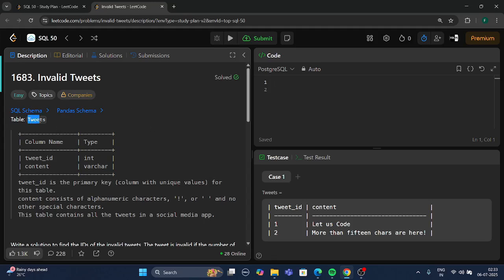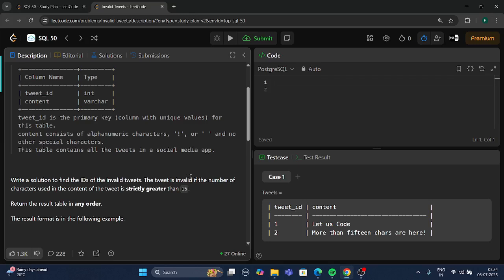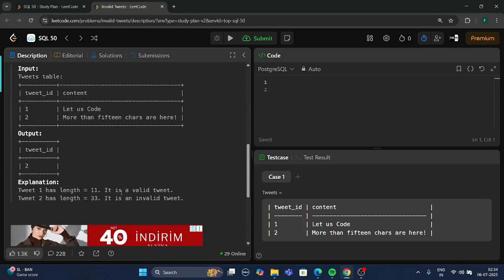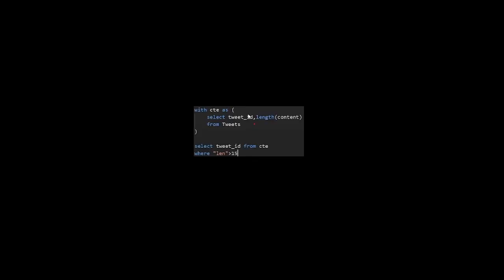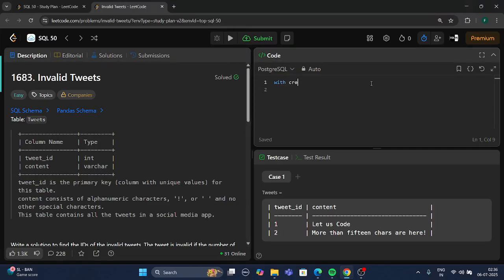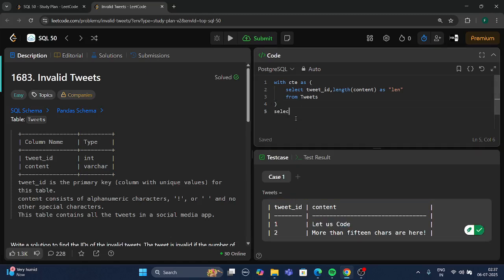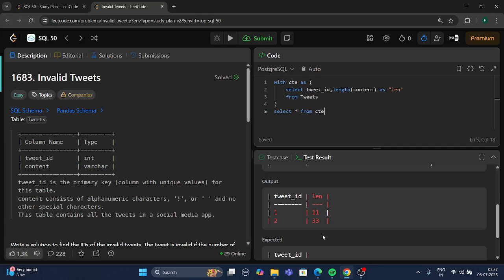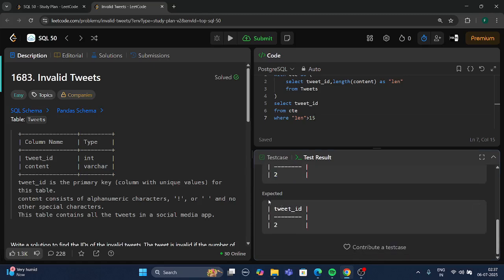Invalid Tweets sql problem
Is your data full of noise? Let's fix it! We're diving into the LeetCode "Invalid Tweets" SQL challenge, where you'll discover how to pinpoint and retrieve only the "bad" data. This video will show you the exact SQL commands to use string length functions and apply conditional logic. Master this, and you'll be a pro at extracting exactly what you need from any dataset. Ready to debug with SQL?

sql oracle interview questions and answers